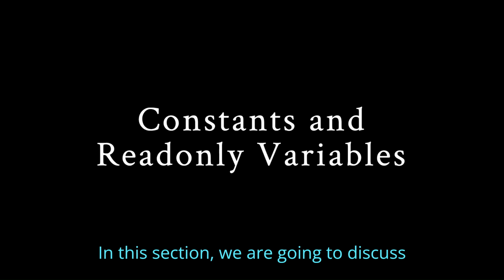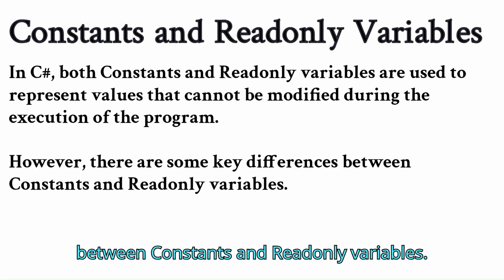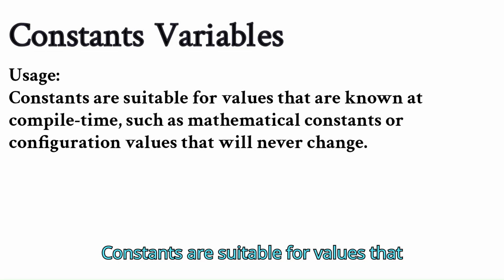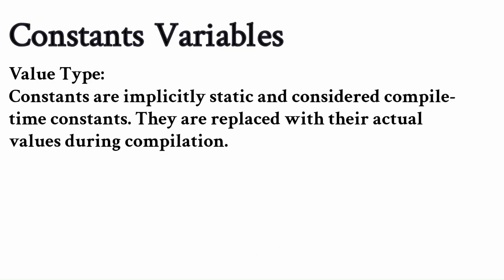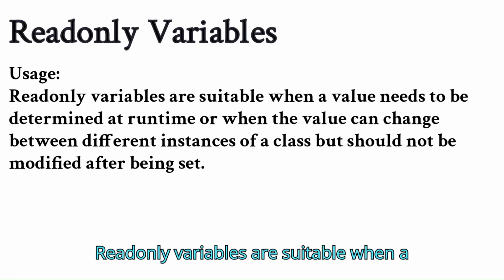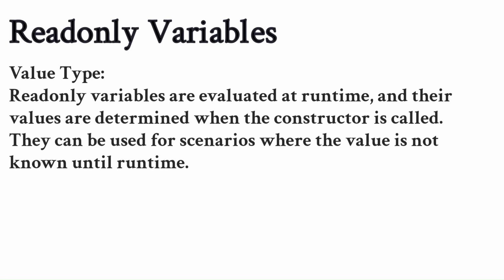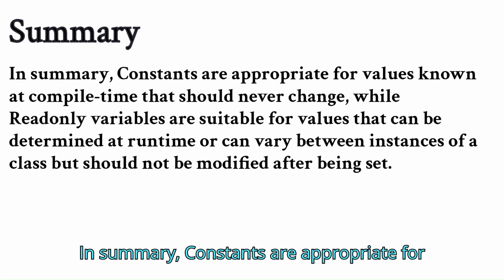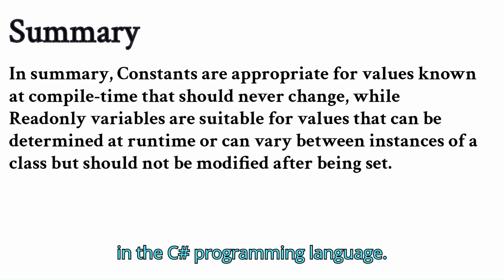2 minutes understanding C# Constants and Readonly Variables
Difference between Constants and Readonly Variables in the C# programming language.

Value Type

0:08 Introduction of C# Constants and Readonly Variables
0:25 C# Constants Variables
1:06 C# Readonly Variables
1:53 Summary